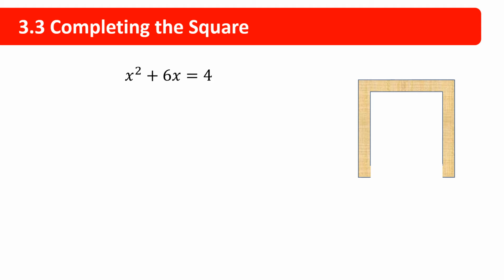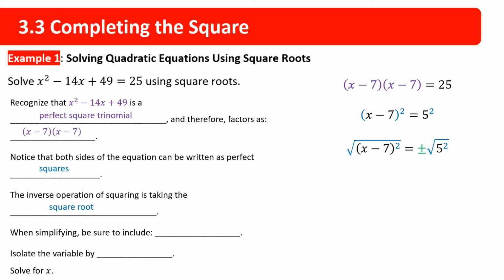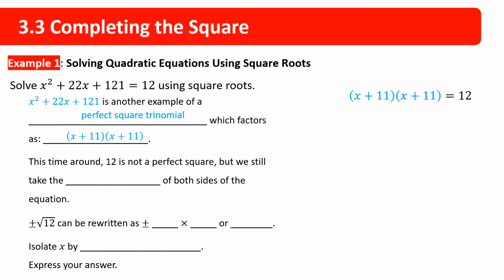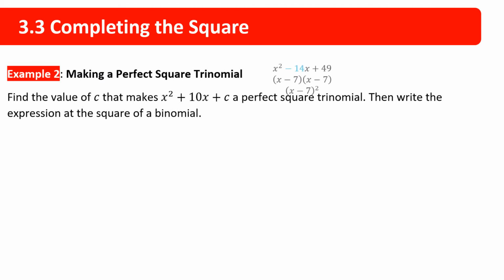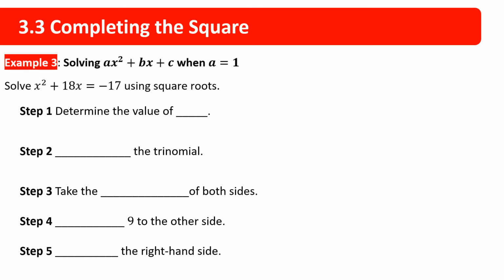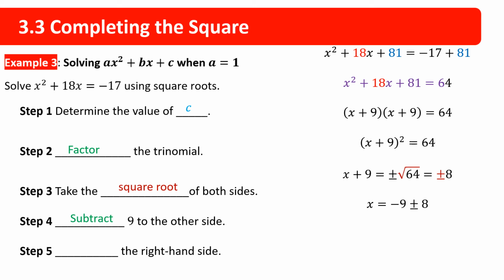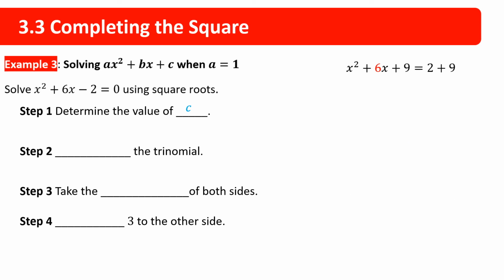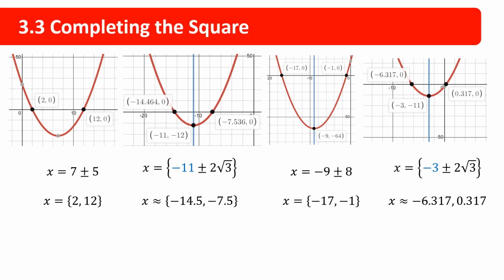Completing the Square, Part 1